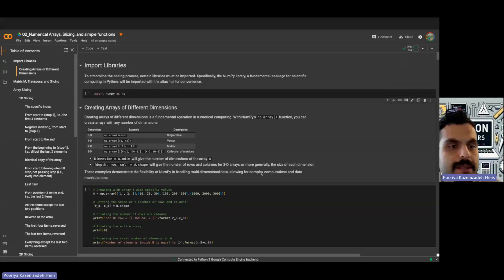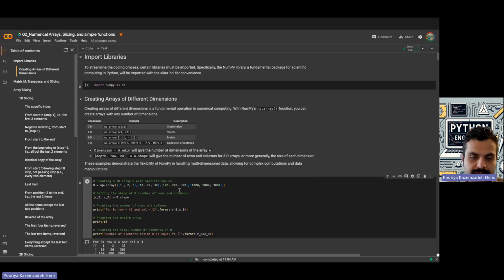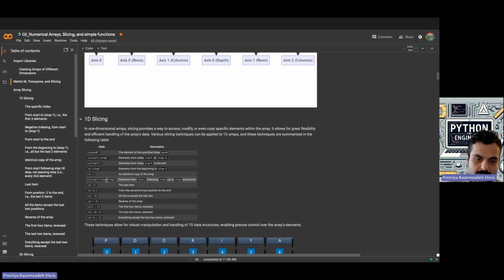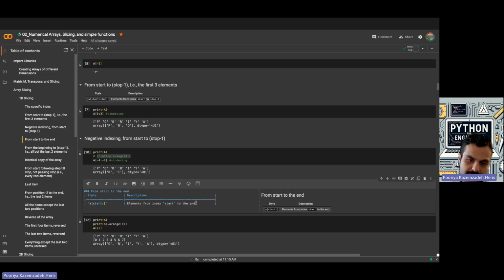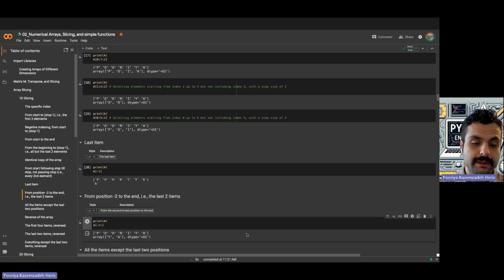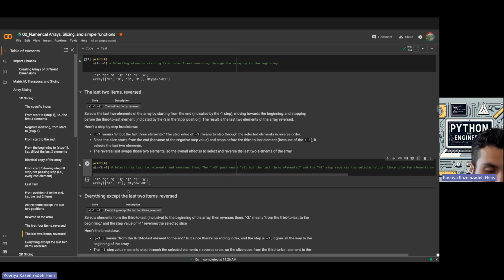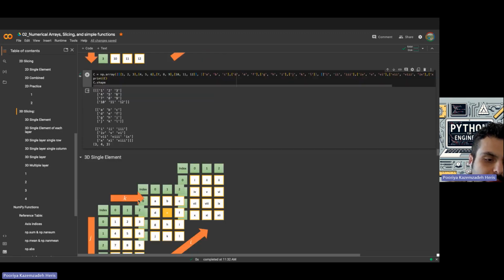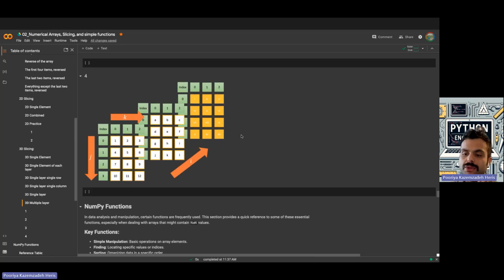02_01_Numerical Arrays and Slicing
Unlock the power of numerical arrays and master the art of slicing in this comprehensive tutorial. Dive deep into efficient data manipulation techniques and elevate your coding skills. Perfect for beginners and experts alike!